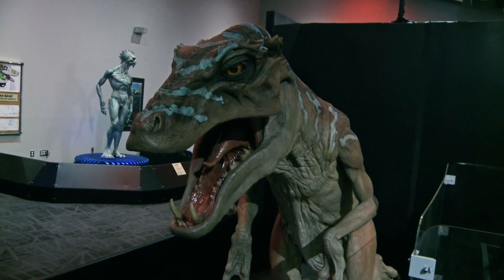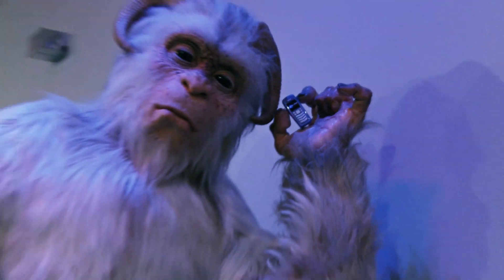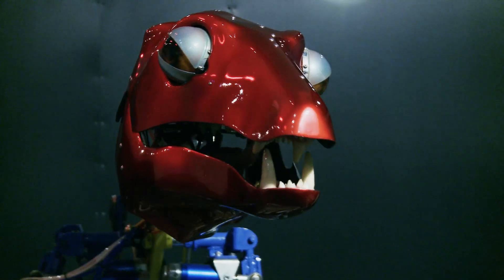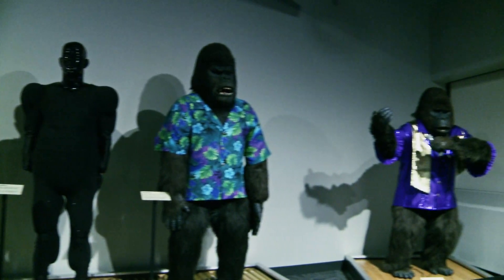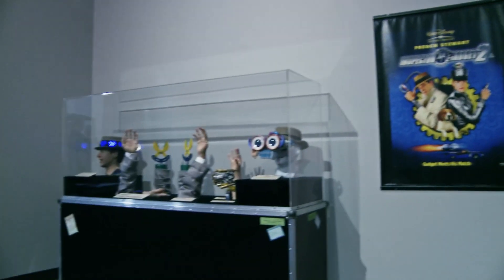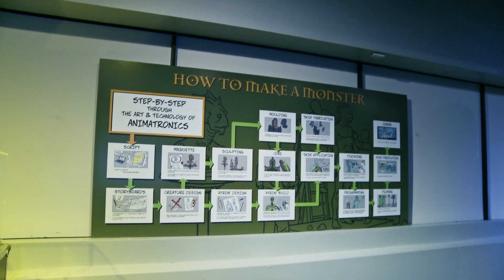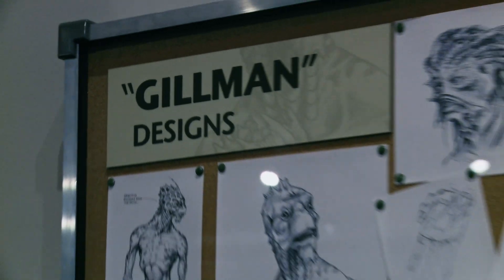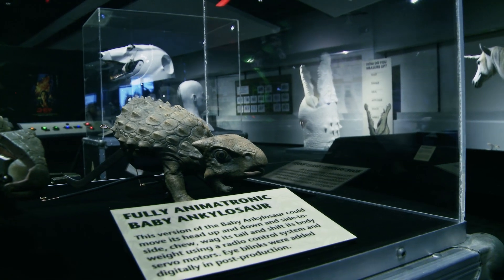How to Make A Monster at TELUS World of Science Edmonton 2013-2014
John Cox talks about the feature exhibition How to Make A Monster which is showing daily in Edmonton through April 21, 2013. Cox is the recipient of a 1995 Academy Award for Visual Effects for the movie 'Babe', and has more than 35 years in the visual effects industry. The exhibition is included with General Admission at TELUS World of Science - Edmonton.